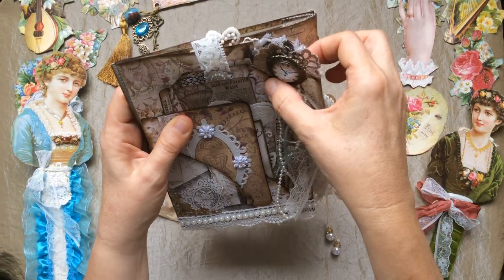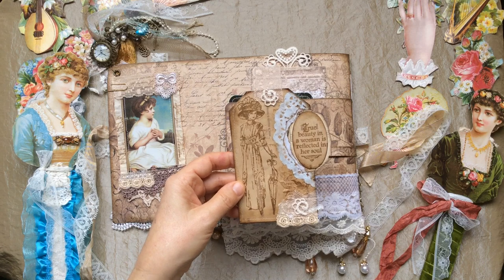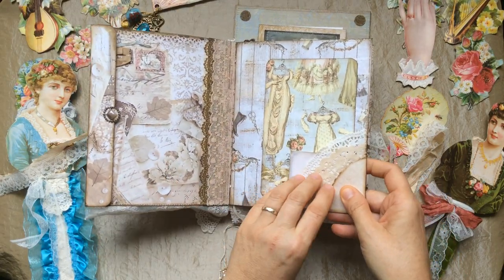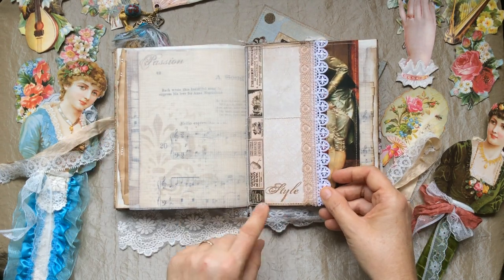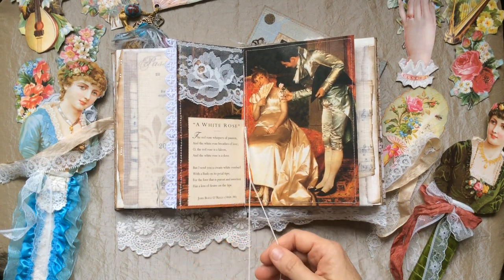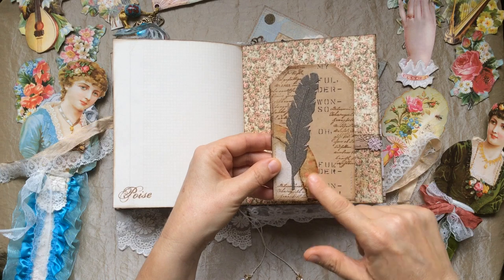Victorian themed Loaded Pocket Part 2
This video shows the back of my Victorian themed Loaded Pocket lovingly made for a swap with Maureen Greeson.